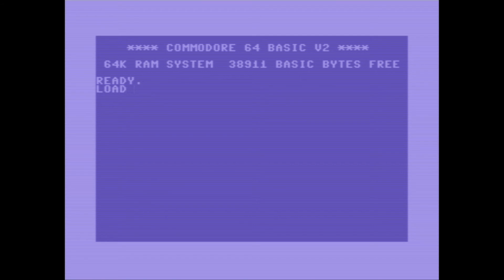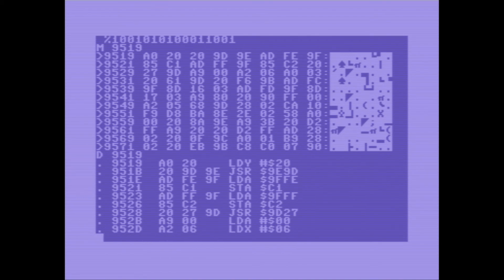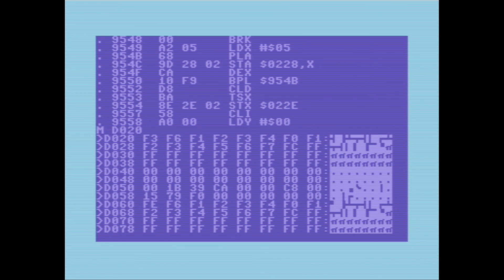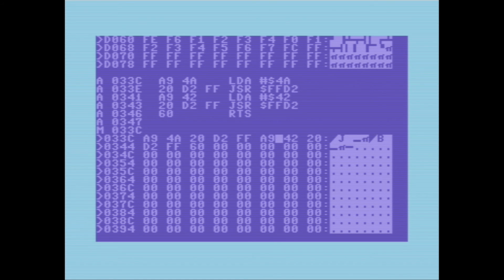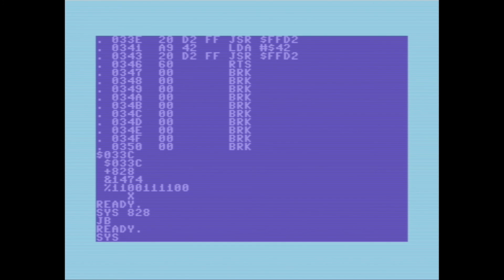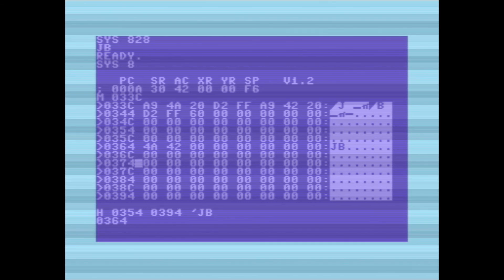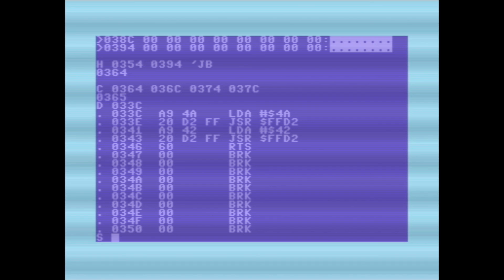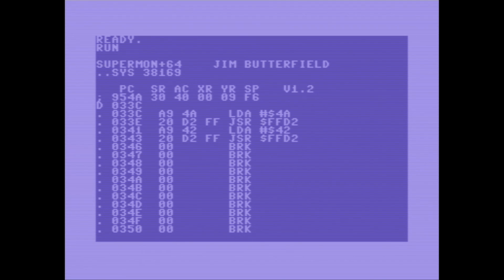Supermon+64 Demo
A quick demo of using Supermon+64 by Jim Butterfield. It is a machine language monitor for Commodore 64.  Binaries and fully commented source code available